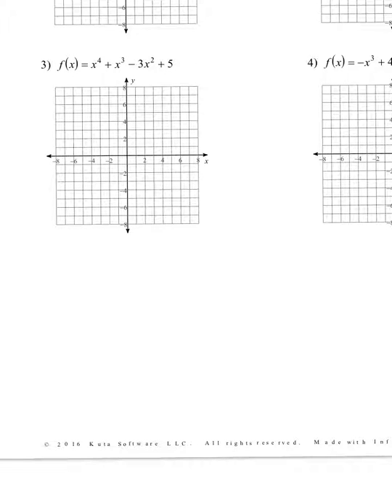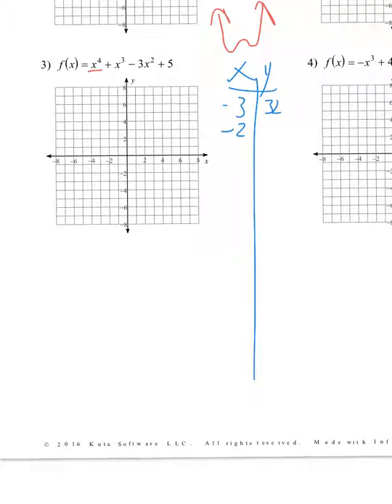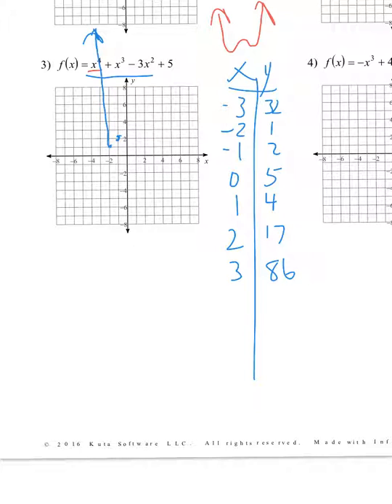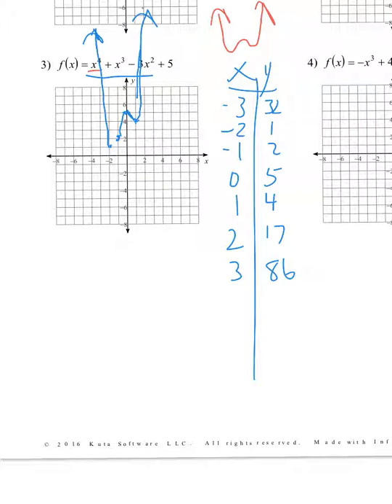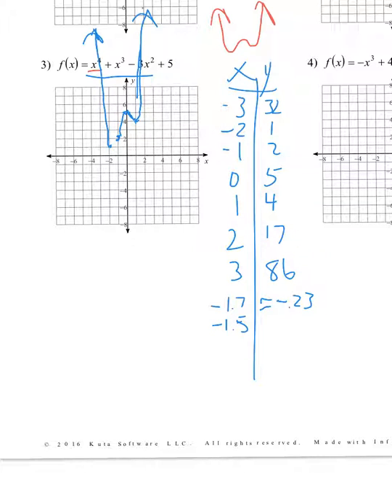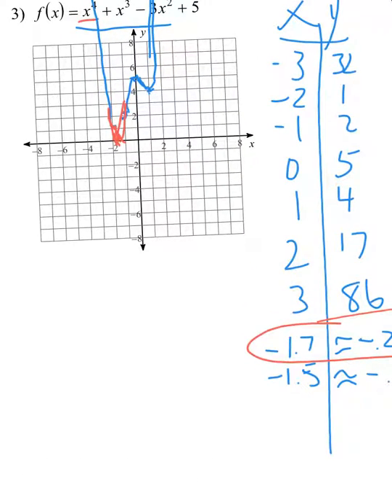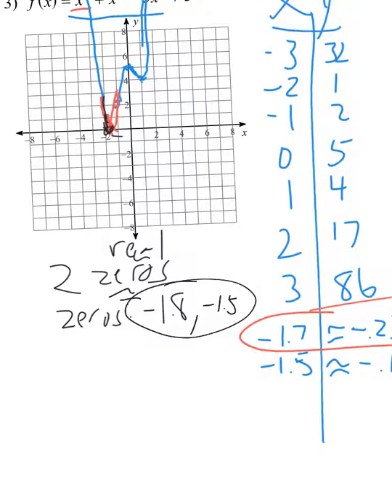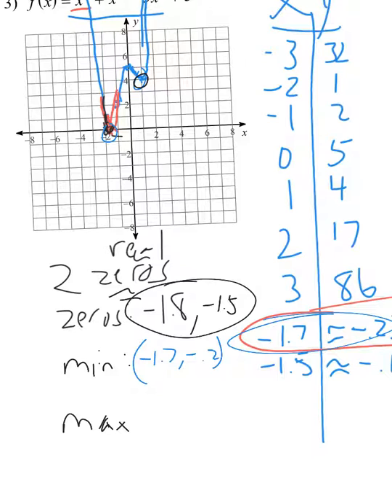a2t u10 s2 v3